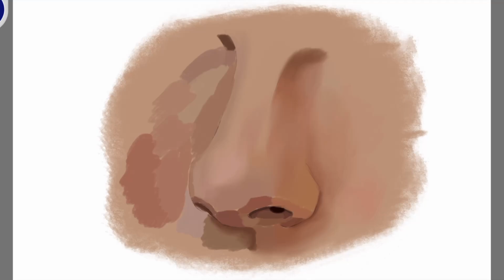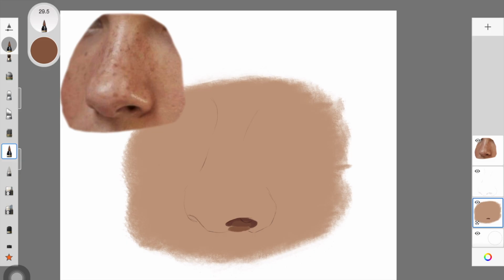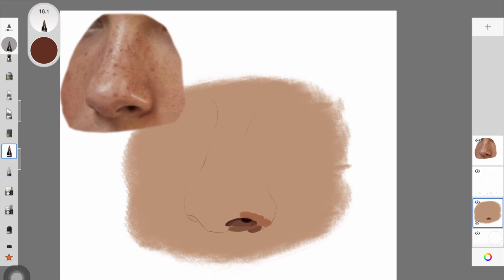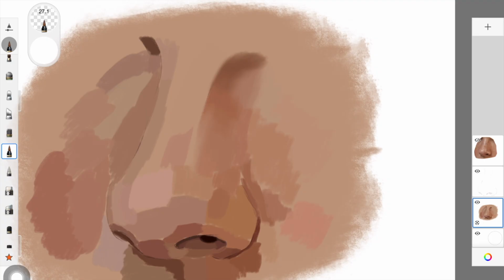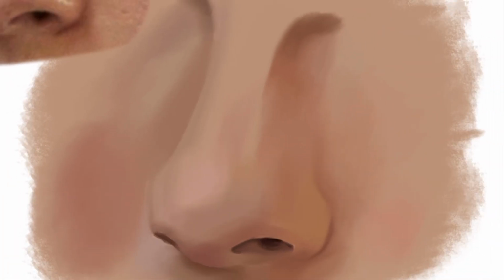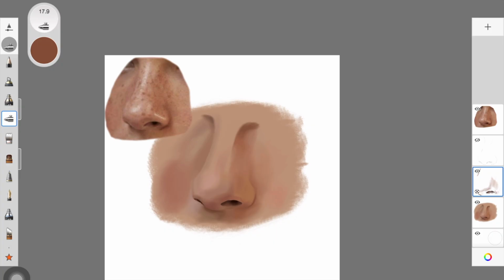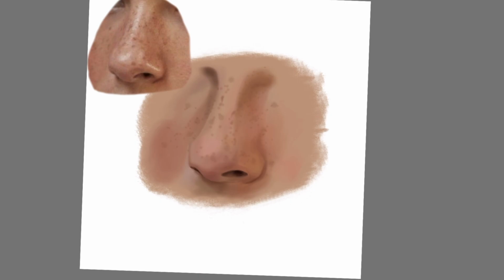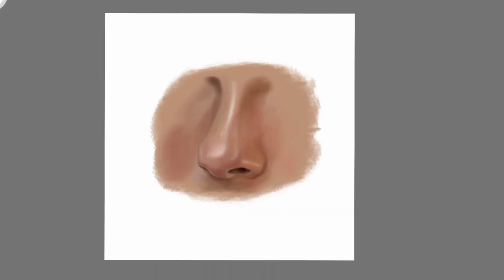This Technique Makes Painting and Shading Super Easy in Autodesk Sketchbook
If you love Autodesk SketchBook but your drawings don’t look realistic yet, this video is your shortcut to mastering realistic artworks digitally.

💡 Try these techniques in your own artwork and share it with me using ShikarteSketchBook on Instagram– I love seeing your creations!